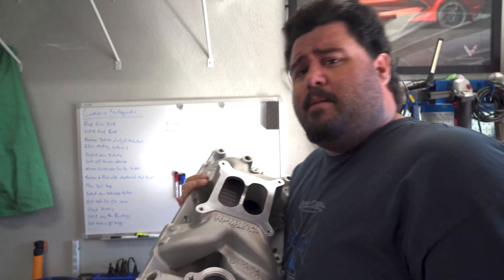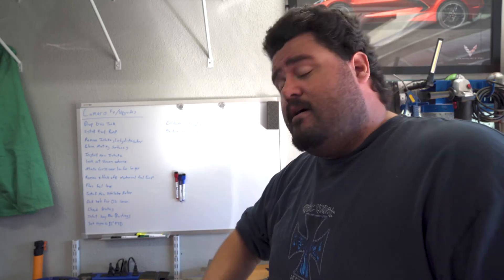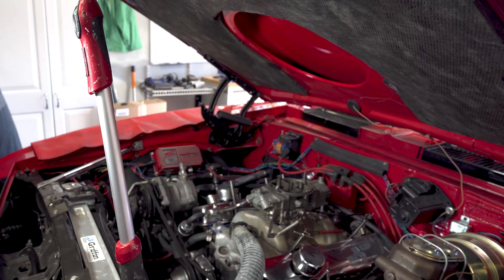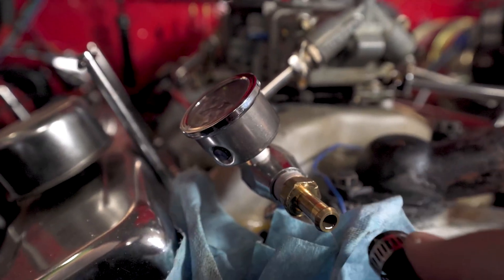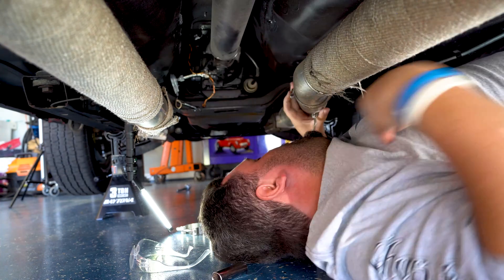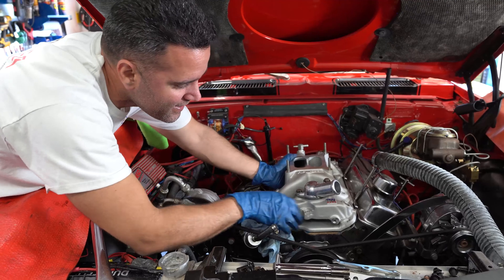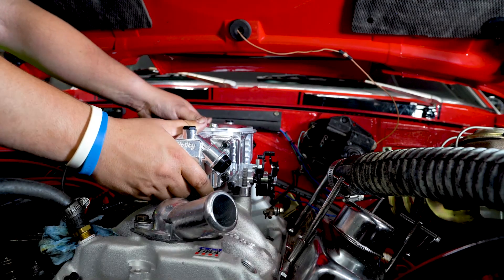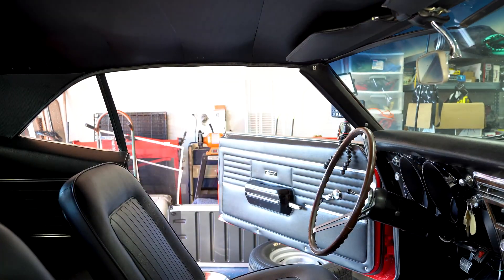Sniper Efi Install didn't go as planned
My brother and I install a new sniper Efi stealth kit on my wife's Camaro. Along with a new Edelbrock RPM air gap intake manifold. Install didnt go smoothly thou. Lots of problems arose.

All the parts I used to convert my 68 camaro (1st gen) to EFI
Holley sniper stealth 4150 EFi Chrome kit black

Holley Oem style efi In-tank Fuel pump, sending unit, hydra mat

MSd Vacuum Advanced lockout

MSD 84211 Rotor Phasing Kit

Earls Performance EFI Vapor Guard ⅜ ID. 10 ft

EARL'S PERFORMANCE PLUMBING 3/8 Vaprgard Fuel Filter-10 Micron-Efi :

Earl's 3/8 Vapor Guard Hose Clamp Screw Type

Earl's Performance AT925106ERL Ano-Tuff Special Purpose Adapter

Earl's -6 90 Deg. To 3/8 Vapor Guard Hose End

Earl's -6 St. To 3/8 Vapor Guard Hose End

Earl's -6 45 Deg. To 3/8 Vapor Guard Hose End

Chrome Mechanical Fuel Pump Mounting Plate Pad Cover With Gaske tfor Chevrolet SB